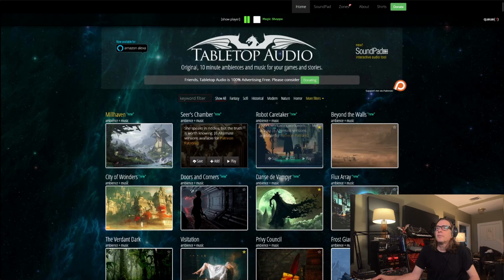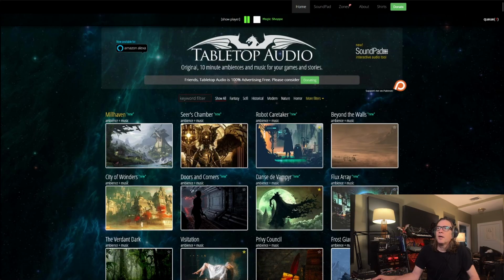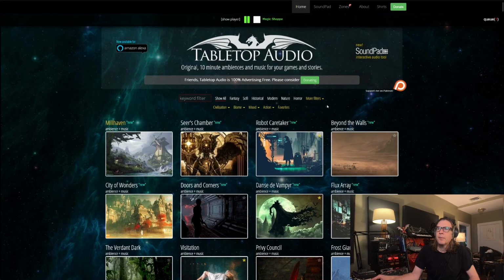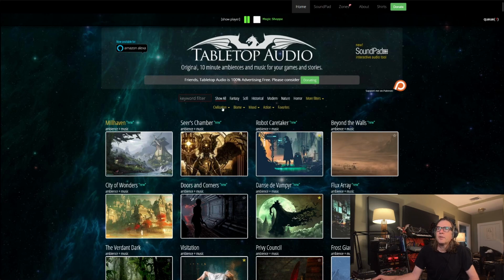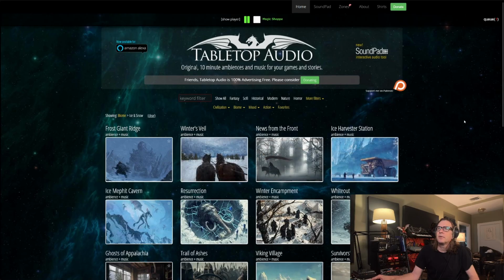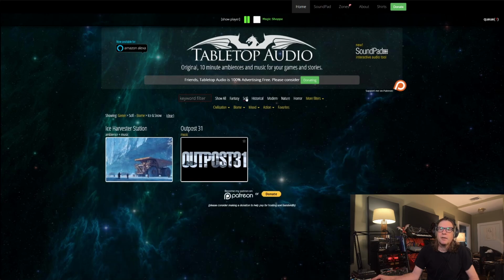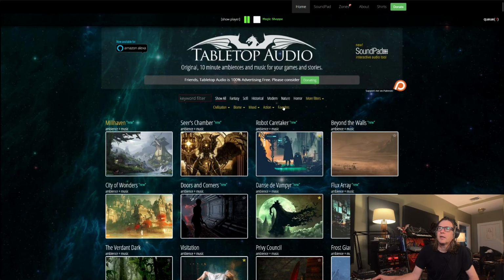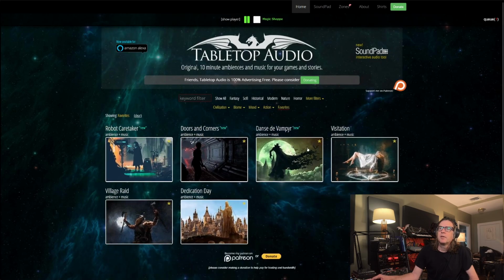New Tabletop Audio Search Coming Soon!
A brief overview of the new search features being added to tabletopaudio.com in the next few days.

Special thanks to @Koibu0  (Neal Pass Erickson) for getting me started. Here's his Google Doc I referenced in the video: